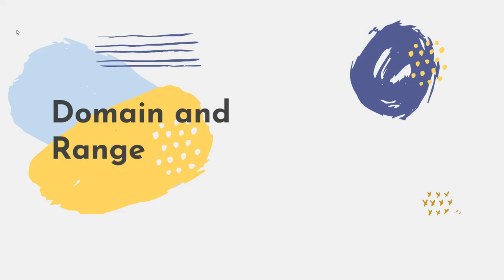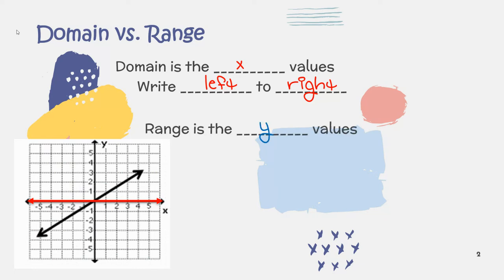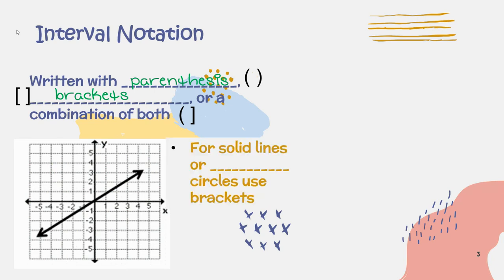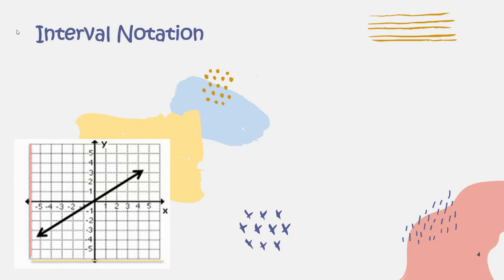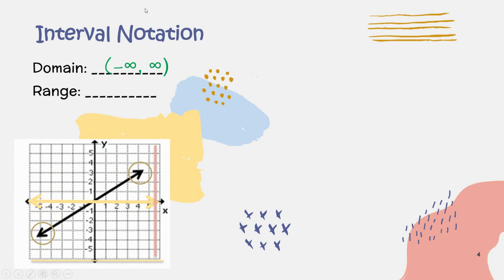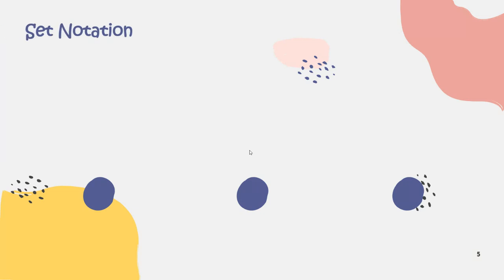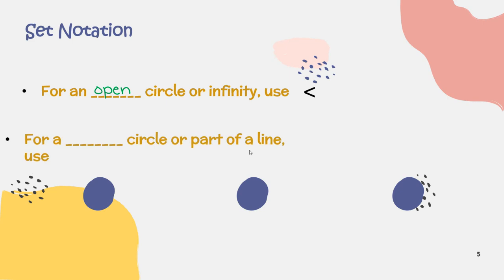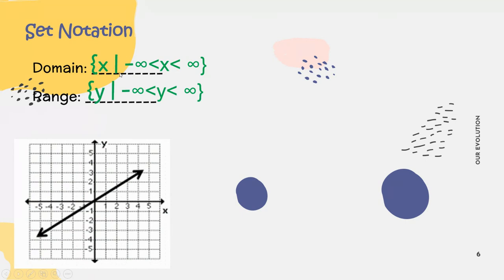Domain and Range Notes